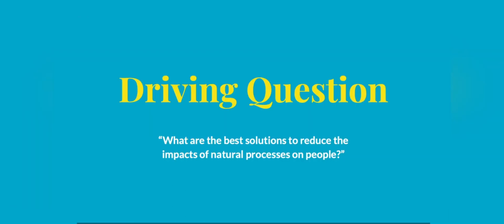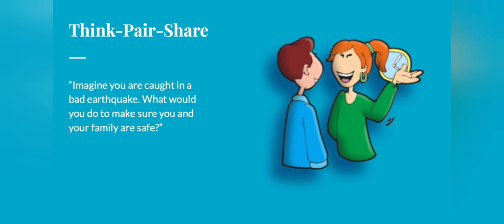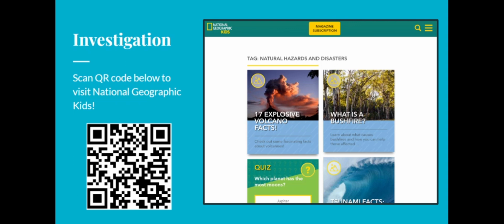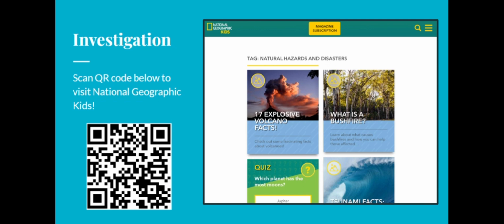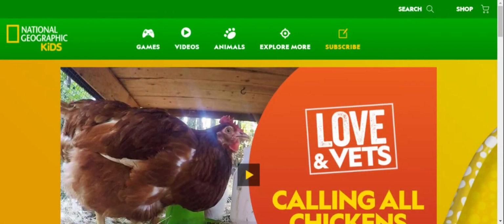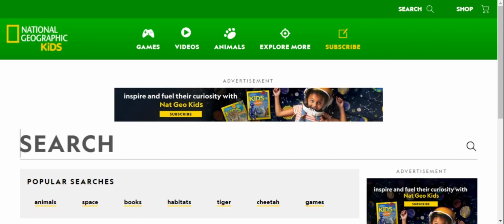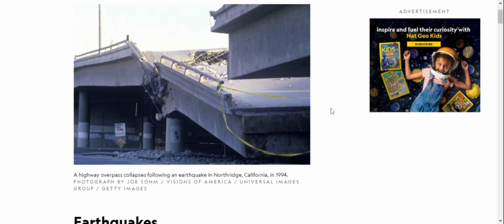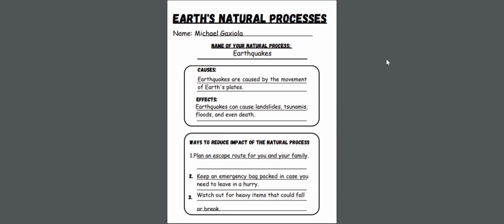Science "Explore" Demo